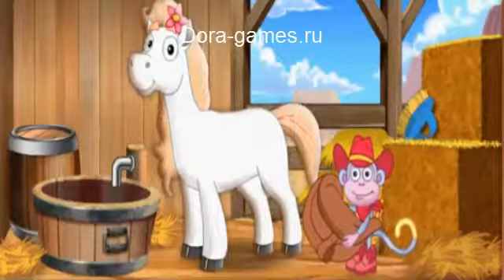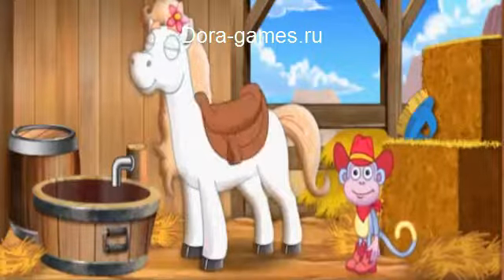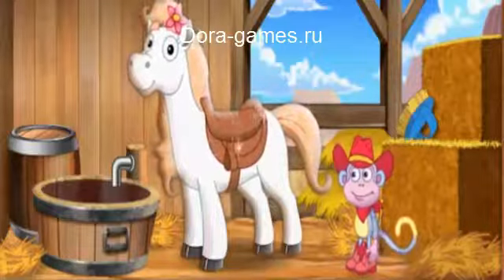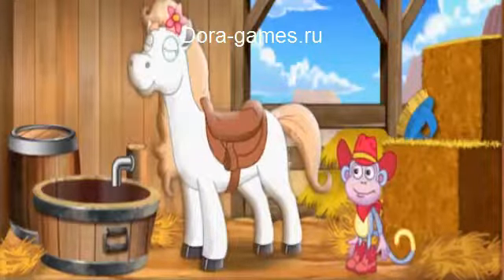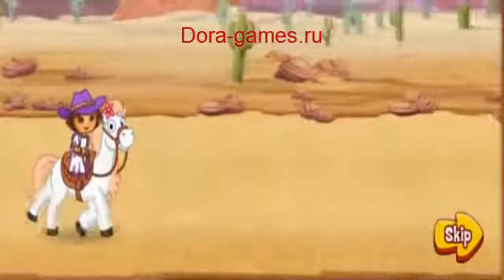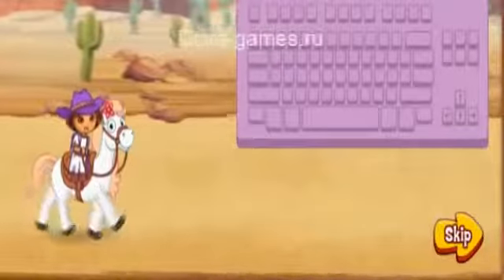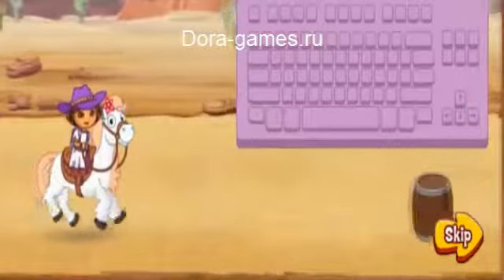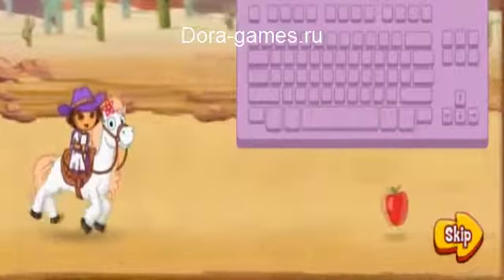Dora Cartoon Games Compilation Hide and Go Seek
Go to the kids Web site!

Educational cartoons
Preparing for school
Kids cartoon
Child development
Kids Games
Development of the child